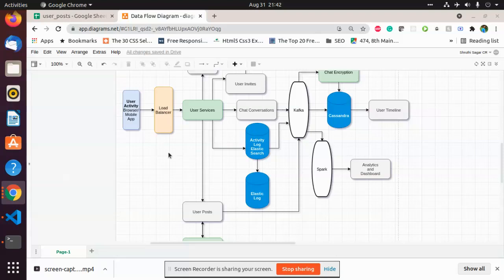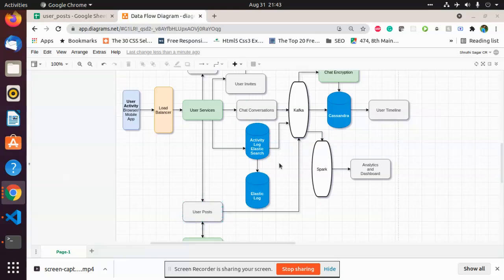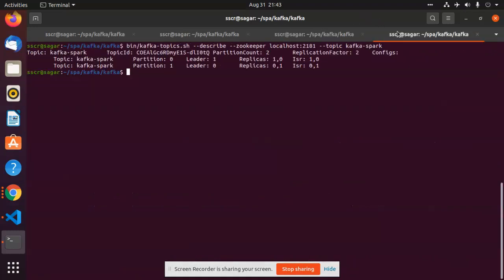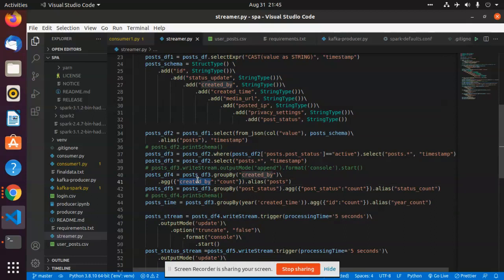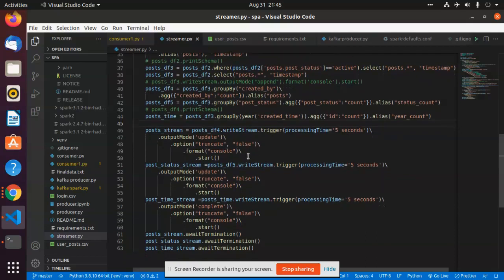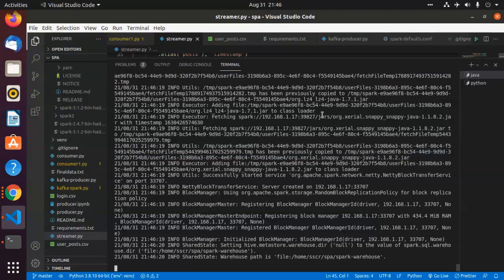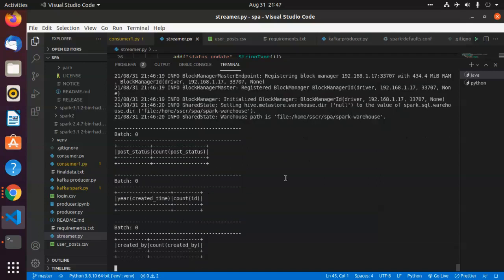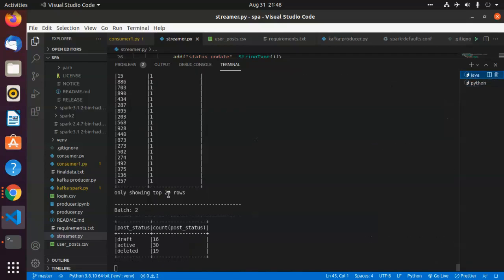Apache Kafka Real Time Streaming Pyspark Analytics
In this video, we are reproducing how JSON data produced by users in social media is streamed by Apache Kafka into consumers like Pyspark for real-time analytics using pyspark sql.